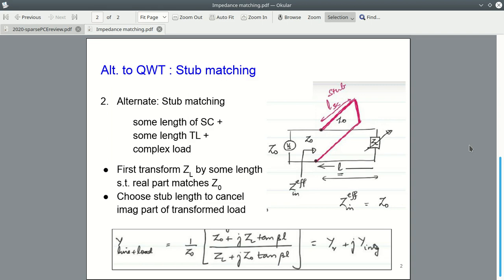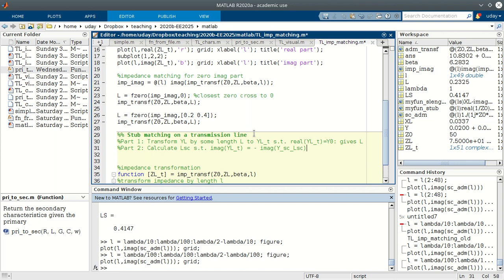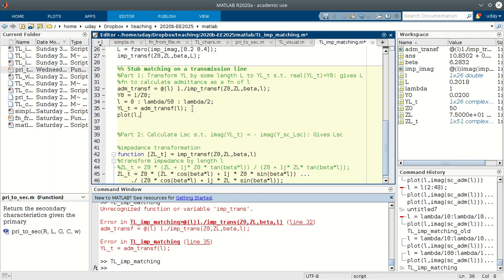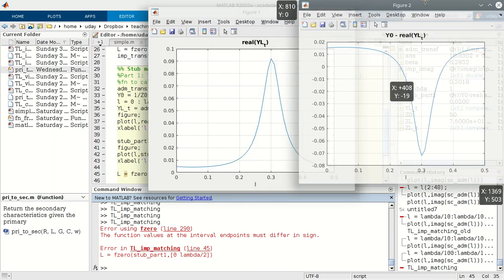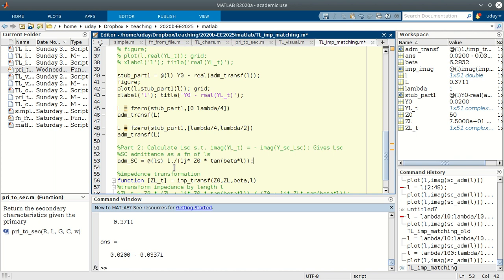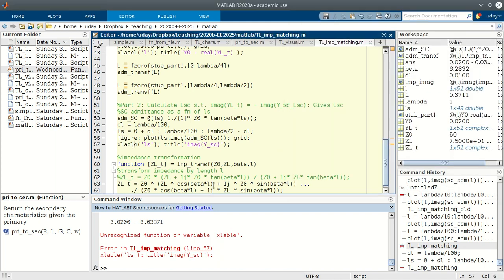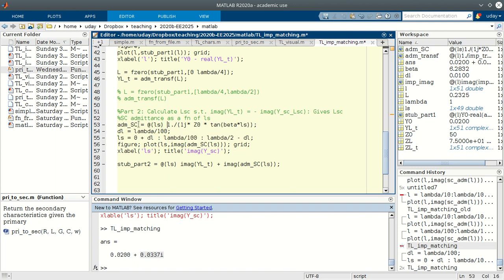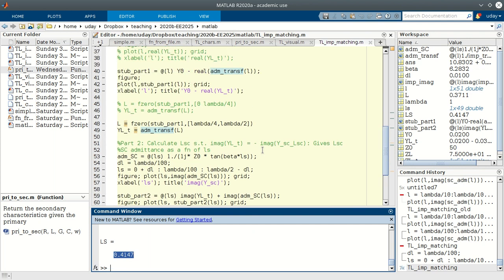Impedance matching using MATLAB: Part 2 using a single stub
This tutorial shows how a matching network can be created using stub matching via MATLAB. We calculate the location on the transmission line where the stub should be connected, as well as the length of the matching stub.